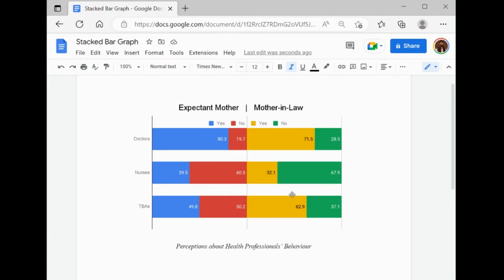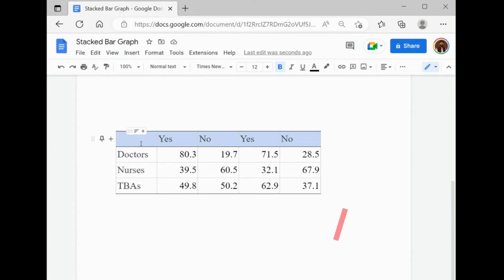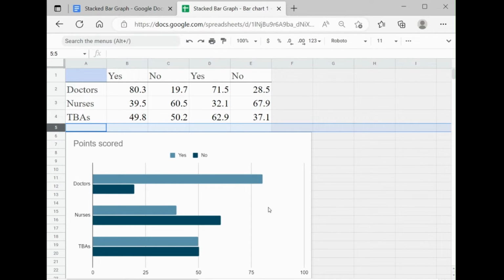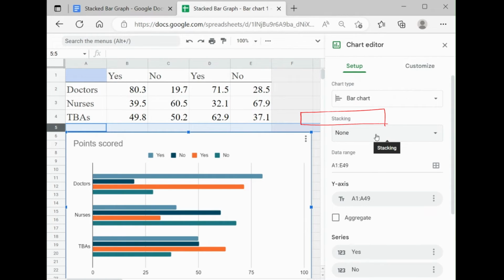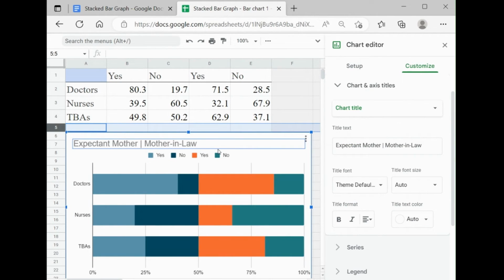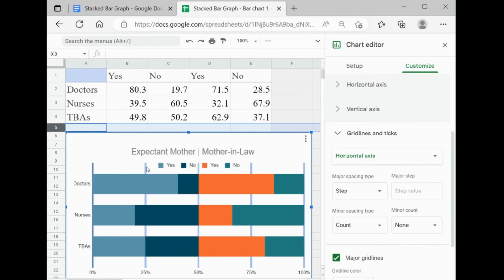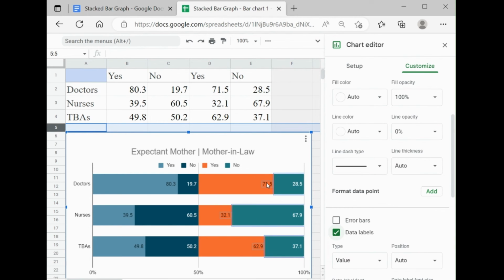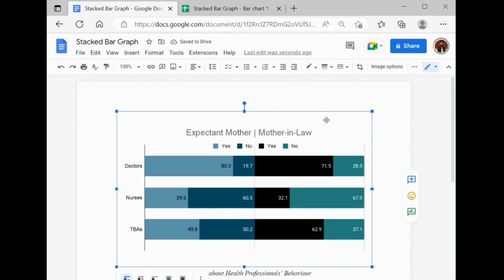How to Create a 100% Stacked Bar Chart in Google Docs - Google Sheet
The 100% Stacked Bar Chart in Google Docs (Google Sheet) with a practical example